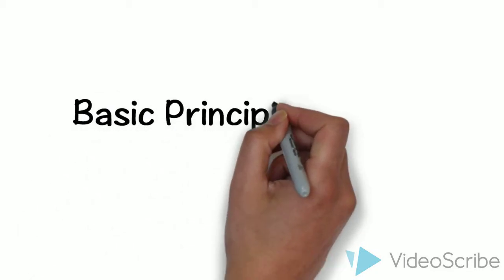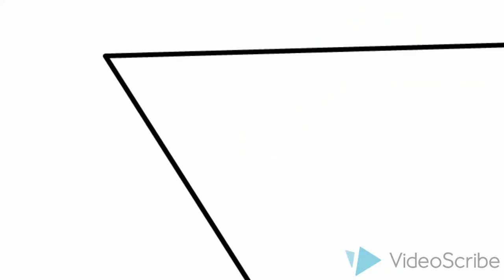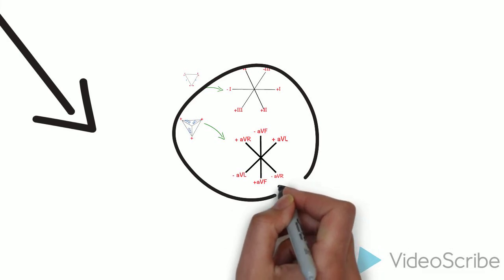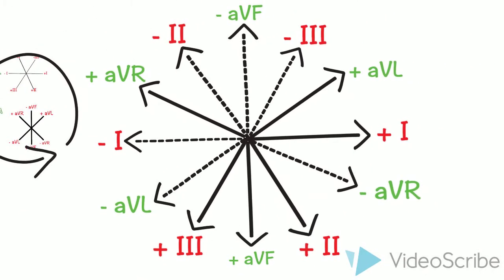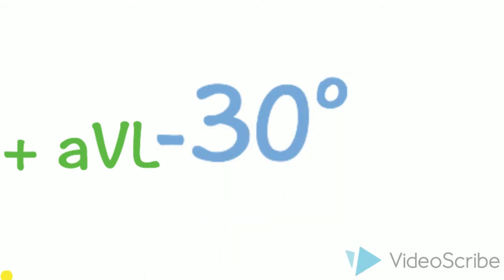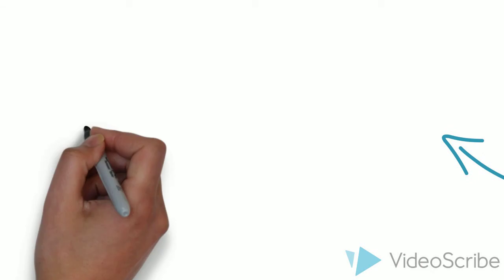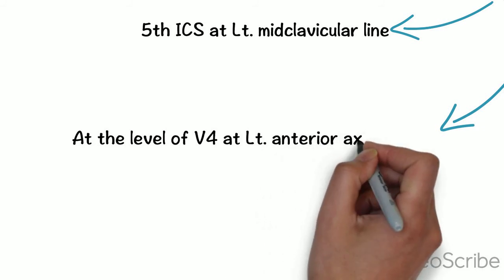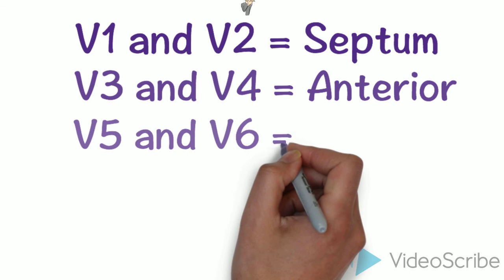Basic Principles of ECG Part 2